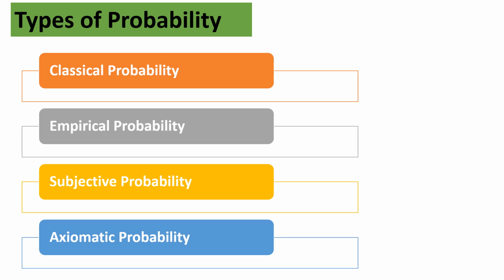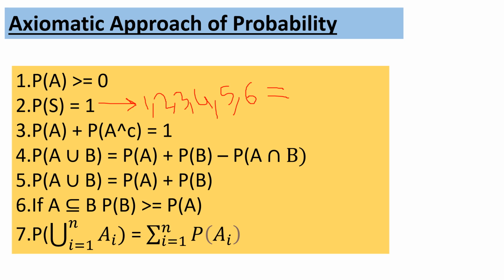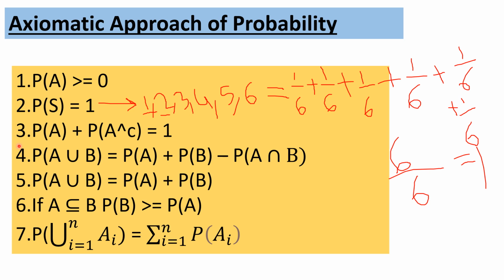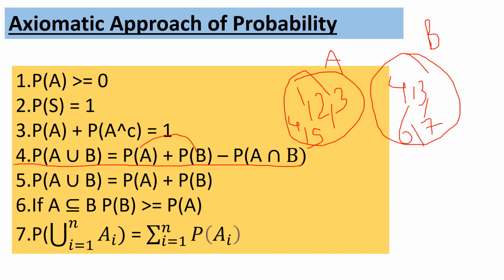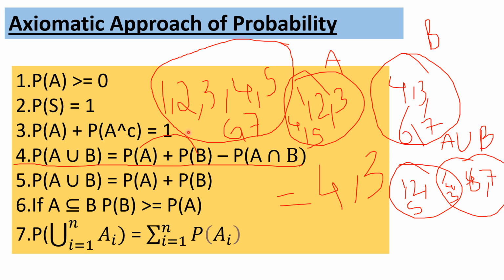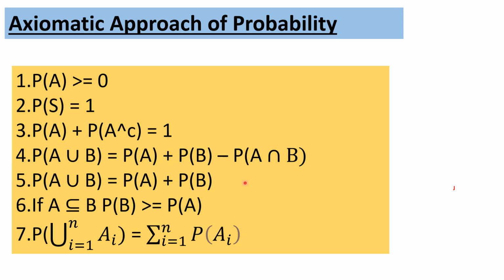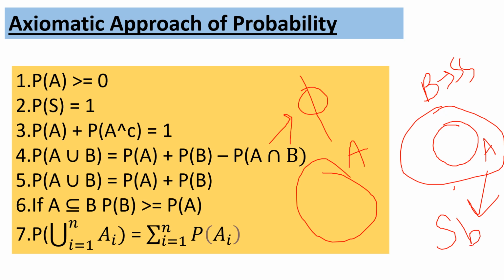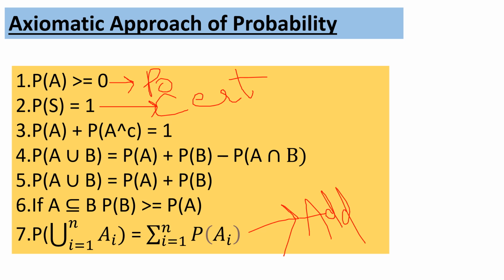axiomatic probability || Axioms || Probability & Applied probability Theory